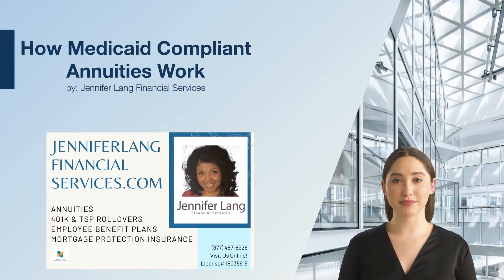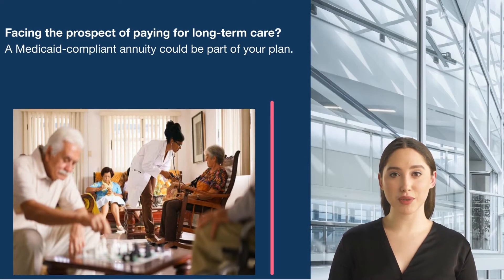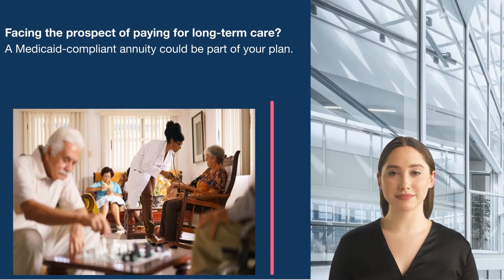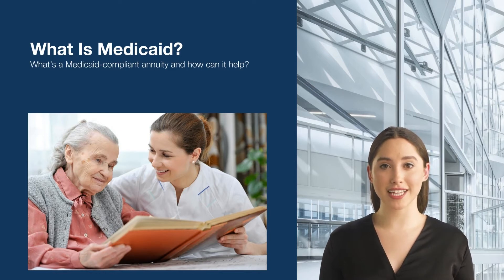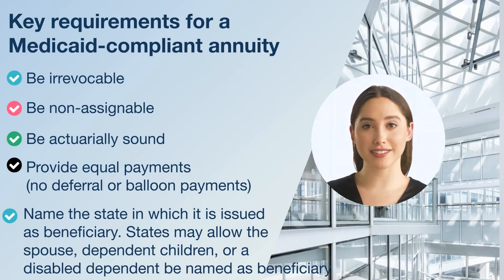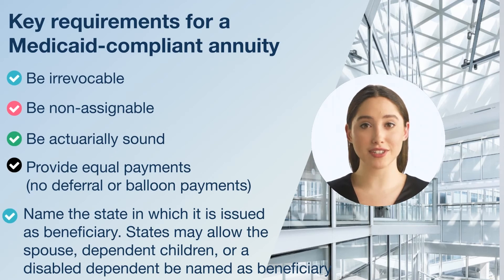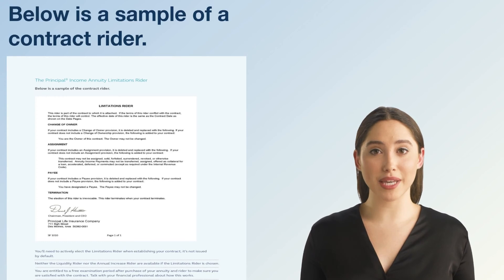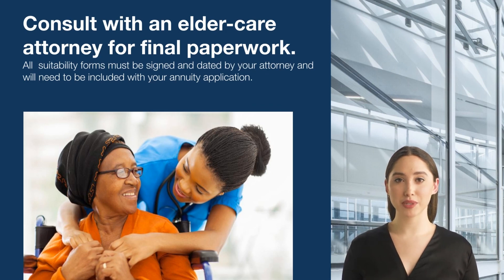How Medicaid Compliant Annuities Work by Jennifer Lang Financial Services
A Medicaid Compliant Annuity is a single premium immediate annuity (SPIA) that contains zero cash value and provides income to the owner. Properly structured, this annuity functions as a spend-down tool that eliminates excess countable assets, allowing the nursing home resident to become eligible for Medicaid benefits.

At JenniferLangFinancialServices.com we specialize in annuities and Medicaid Compliant Annuities.

Take advantage of our free consultation today!